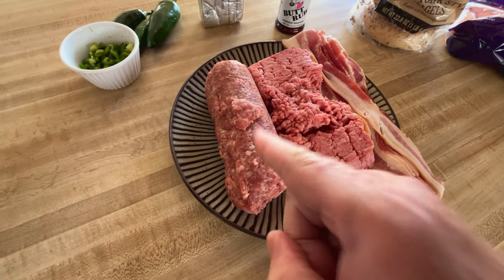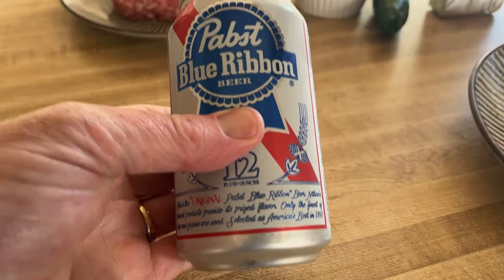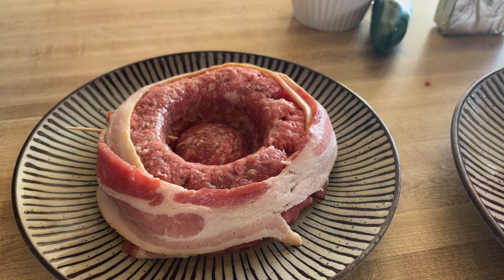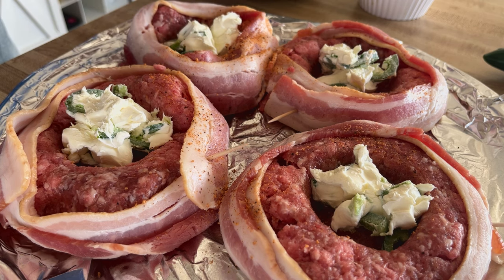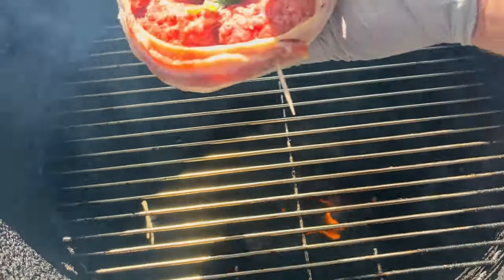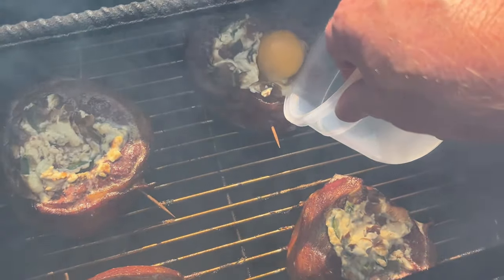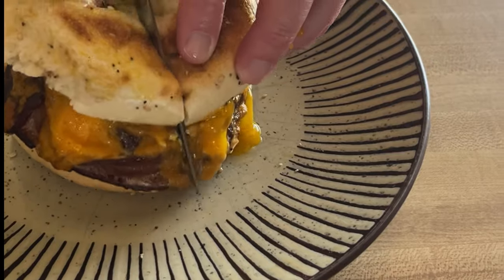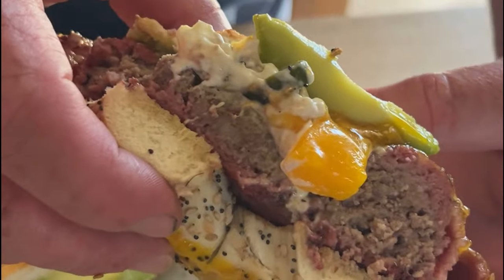The Ultimate Beer Can Jalapeño Breakfast Burger!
Watch as I craft the ultimate BBQ breakfast burger! Using the beer can method, I shape juicy ground beef into a bowl, stuff it with jalapeño cheese, and grill it to perfection. All served on a toasted bagel for a smoky, savory twist. Don't miss this unique spin on a classic burger!